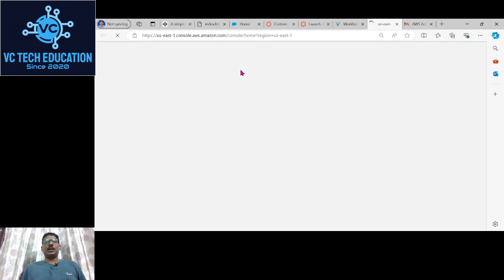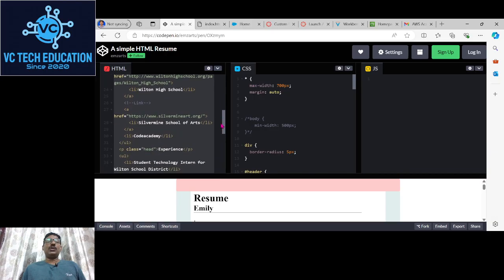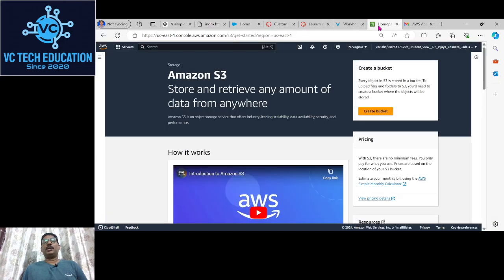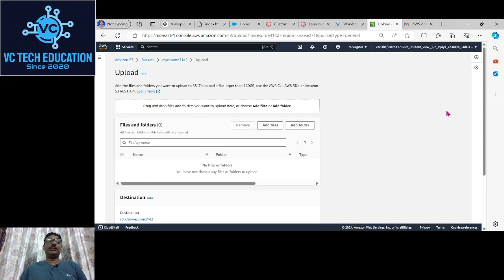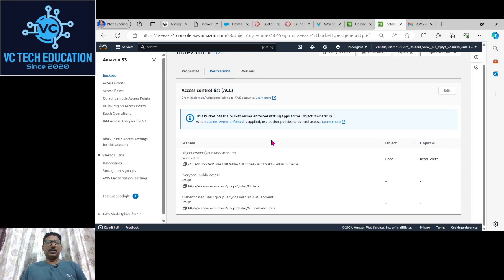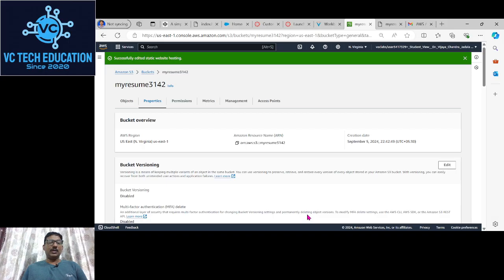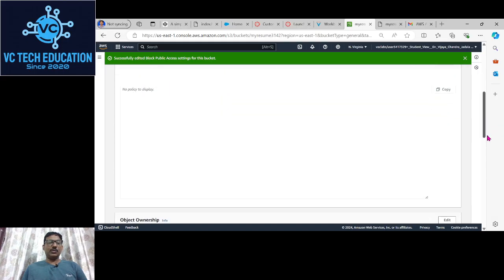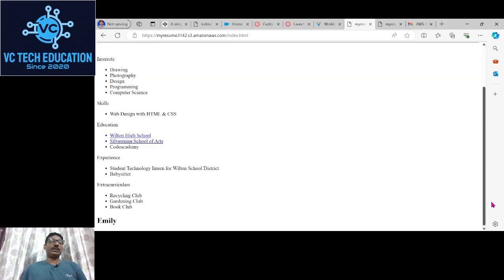ICC LAB #005 Resume Upload in S3 Bucket Using HTML File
Uploading a resume to an S3 bucket using an HTML file involves several steps, including setting up your AWS S3 bucket, creating the HTML form, and using JavaScript to handle the file upload.

Here's a step-by-step guide to help you achieve this:

Step 1: Set Up Your S3 Bucket
Create an S3 Bucket:

Go to the AWS Management Console.
Navigate to S3 and create a new bucket. Note down the bucket name and region.
Step 2: Configure Bucket Permissions
Step 3: Create the HTML Form make it as index.html
Step4: Upload the index.html
Result: copy and paste the url in the browser